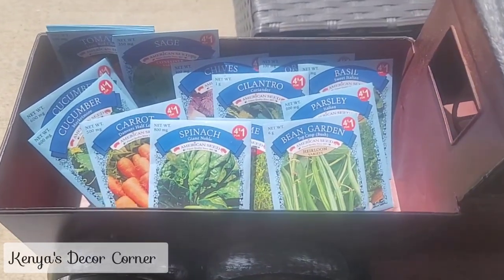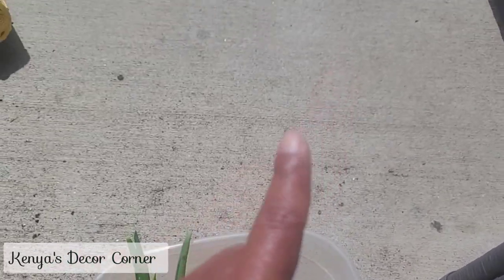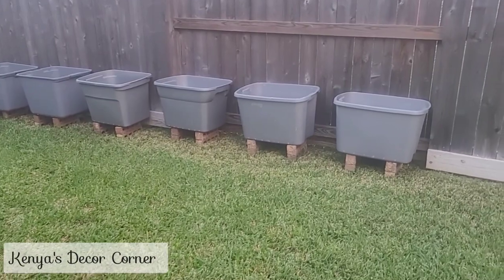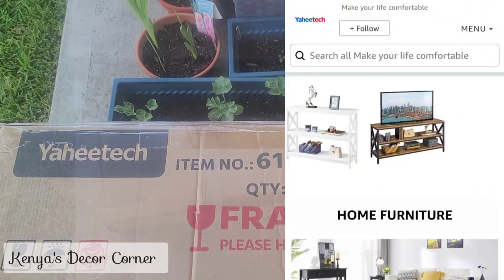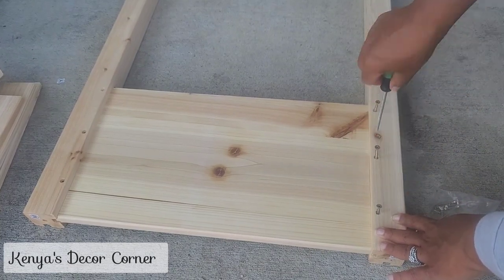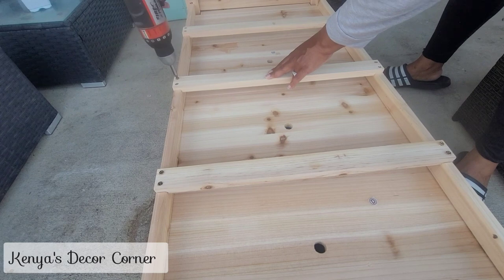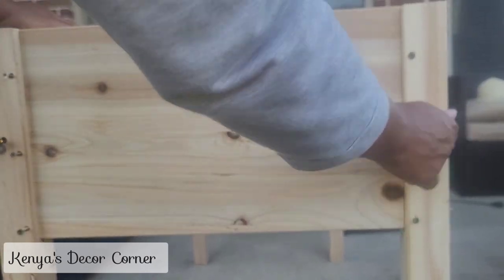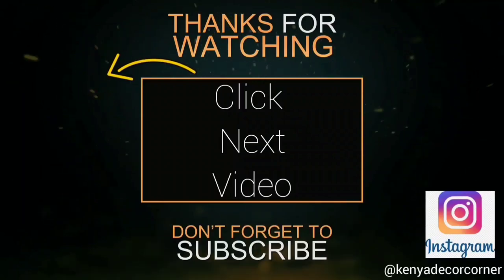Container Gardening 2 Ways | How To Grow Food In Storage Totes & Yaheetech Raised Garden Bed Review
Container Gardening 2 Ways, How To Grow Your Own Food, Yaheetech Raised Garden Beds, No Yard No Problem, Budget Friendly Gardening with Kenya's Decor Corner

Yaheetech Raised Garden Planter Bed: